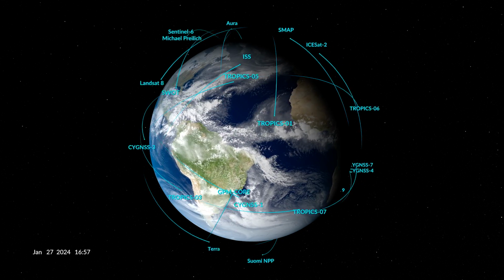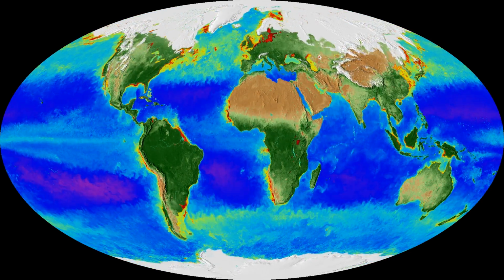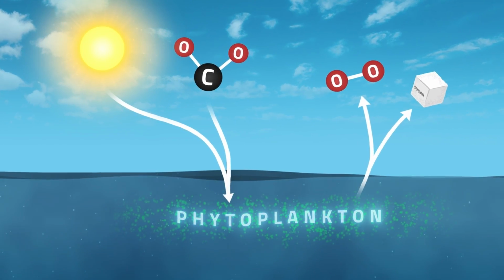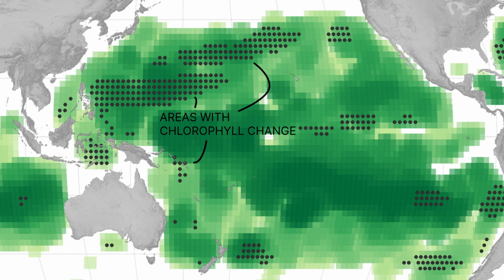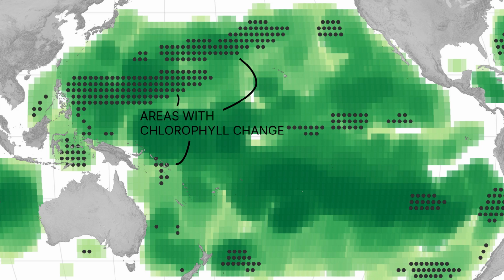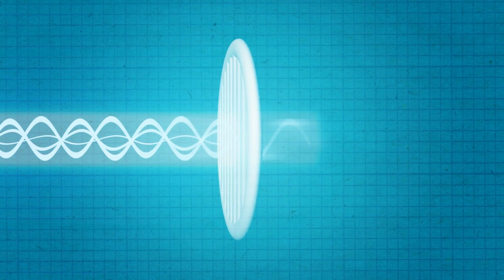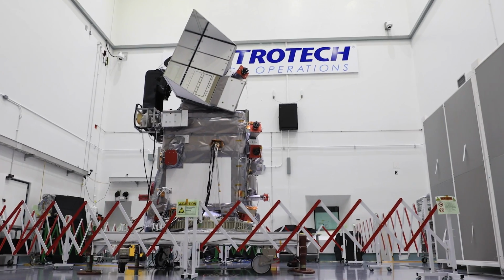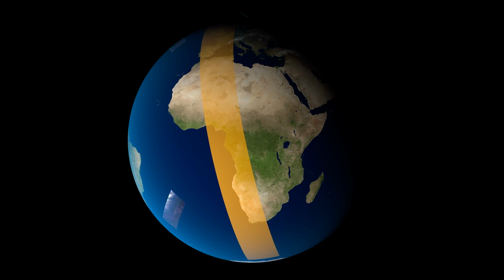Rock Climber Alex Honnold and Oceanographer Ivona Cetinić Talk New NASA Ocean Mission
Professional rock climber Alex Honnold and NASA oceanographer Ivona Cetinić talk about ocean color, plankton, climate and all things PACE. PACE is the Plankton, Aerosol, Cloud, ocean Ecosystem mission and is poised to measure the world's oceans with unprecedented resolution.

Credit: NASA's Goddard Space Flight Center/Scientific Visualization Studio
Ryan Fitzgibbons (KBRWyle): Lead Producer, Editor
Ivona Cetinić (Morgan State): Lead Scientist, Interviewee
Alex Honnold: Interviewer
Jeremy Werdell (NASA/GSFC): Scientist
Aaron E. Lepsch (ADNET): Technical Support

This video can be freely shared and downloaded While the video in its entirety can be shared without permission, the music and some individual imagery may have been obtained through permission and may not be excised or remixed in other products. Specific details on such imagery may be found For more information on NASA’s media guidelines,